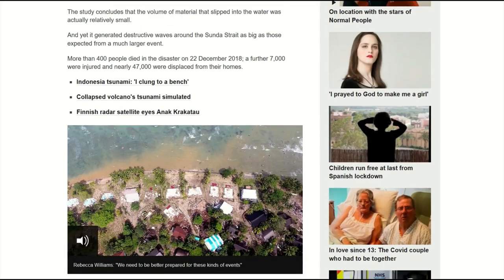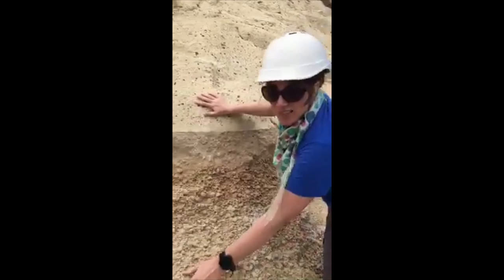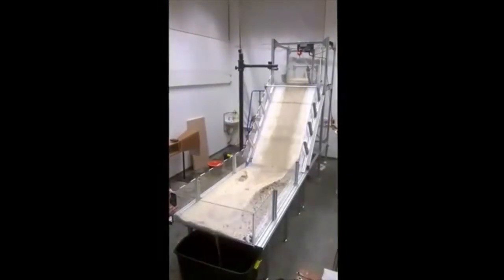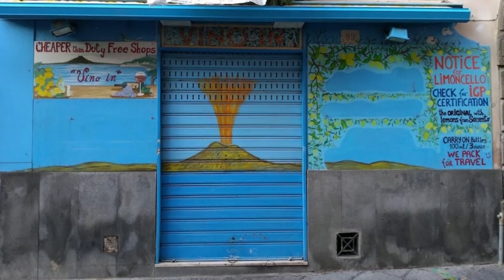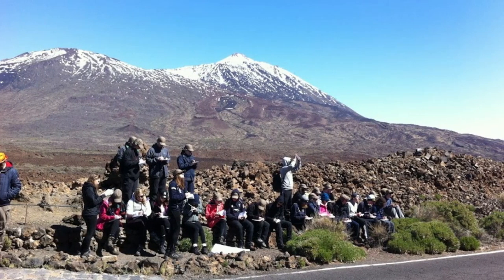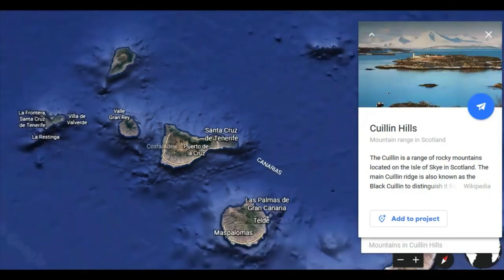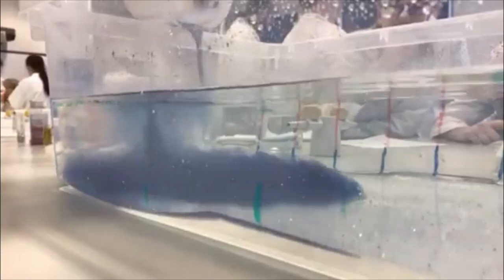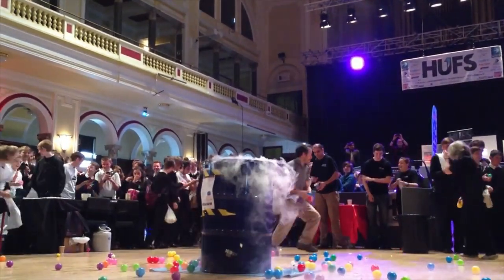Rebecca Williams, Reader in Geology